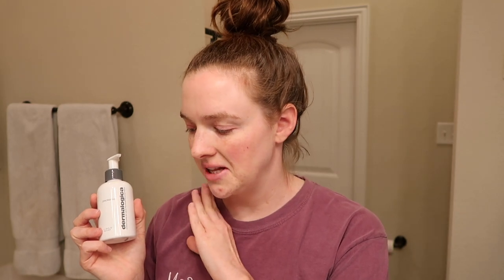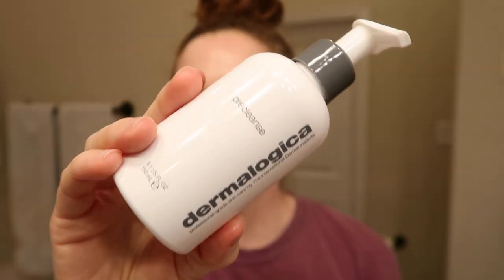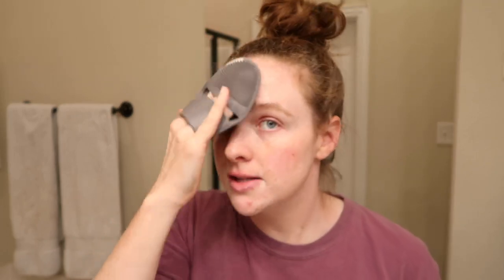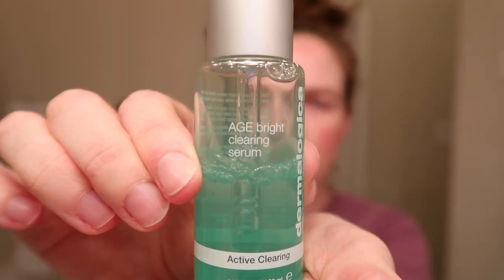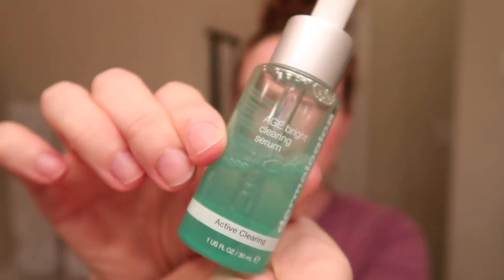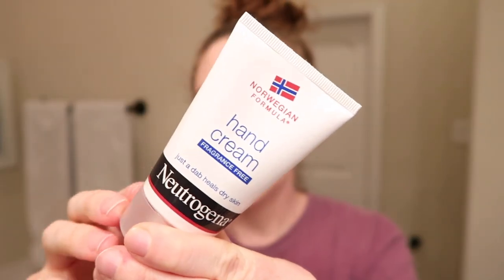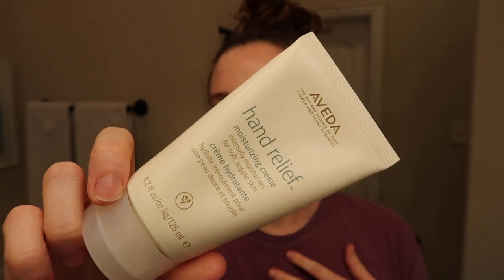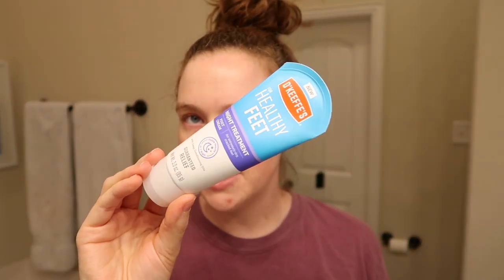Chatty Nighttime Skincare Routine | Vlogmas Day 15 | December 15, 2020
-Dermalogica Skincare via Ulta Beauty
-Silicone Cleansing Mitt (similar)
-Neutrogena Hydro-Gel Cream
-Neutrogena Hand Cream
-O’Keefe’s Overnight Foot Cream
-Paul Mitchell Special Tea Tree Shampoo
-Paul Mitchell Special Tea Tree Conditioner

-Vlogging Camera (Canon G7X Mark II)

-MAILING ADDRESS-
Blair Lamb
Gainesville, Texas
76241

-COMMENT POLICY-
This is an encouraging, kind, uplifting community. I am a firm believer in the "you do your thing, I'll do mine" school of thought. We don't have to agree on anything to be kind to each other! That said, mean, malicious, offensive, hurtful, negativity-sparking, controversial, rude, or just plain obnoxious comments will be deleted. Comments are approved on weekday mornings.